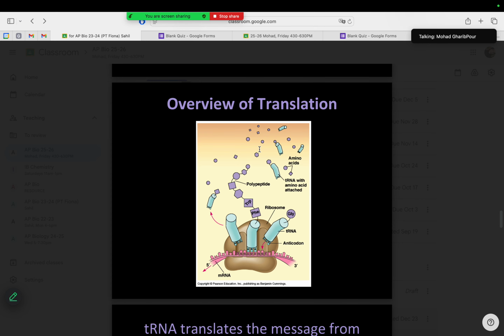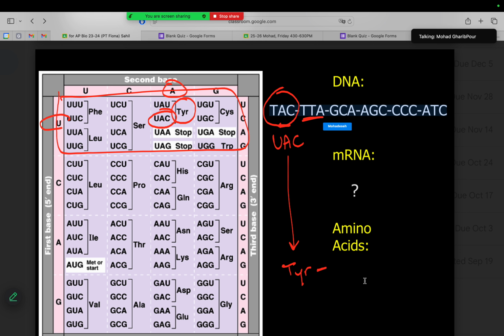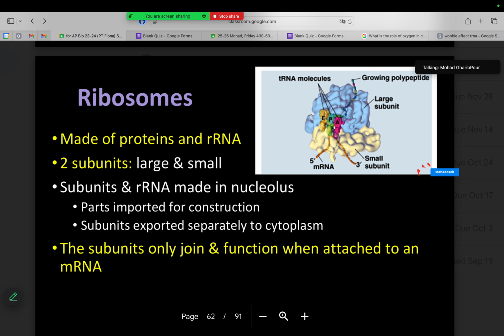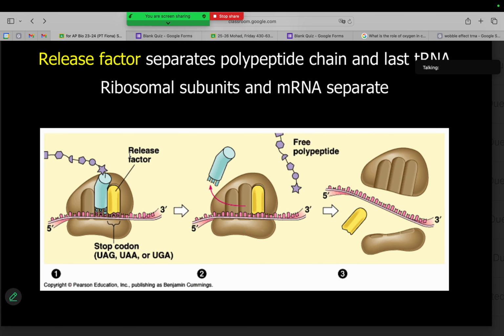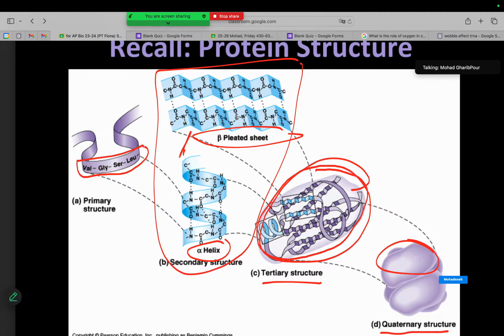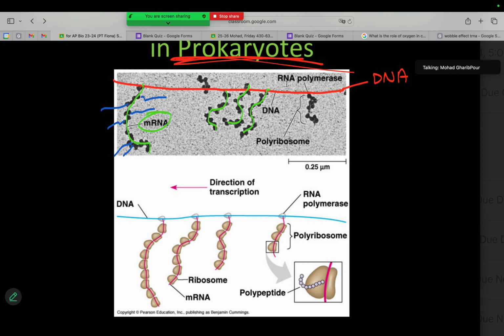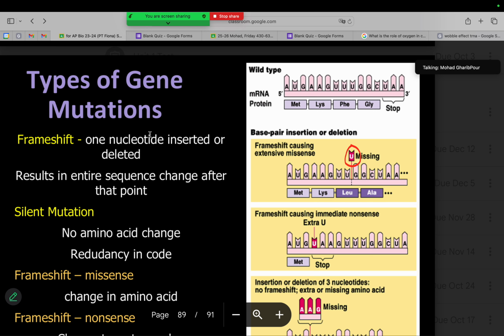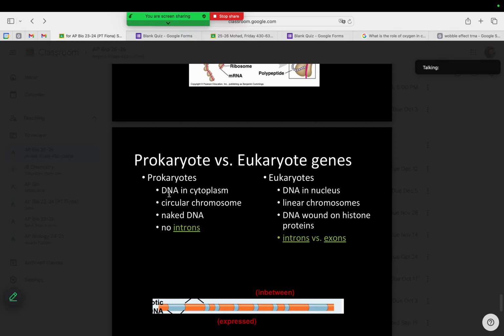Gene Translation Class Recording AP Bio